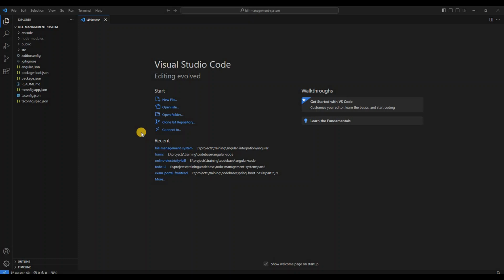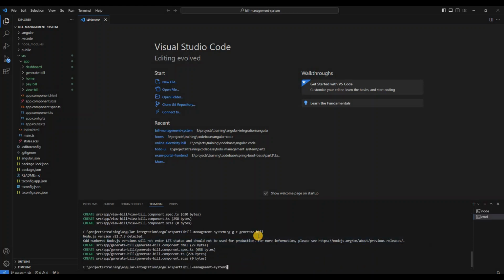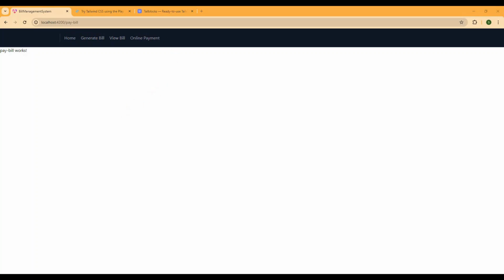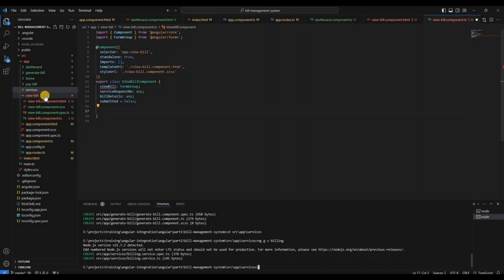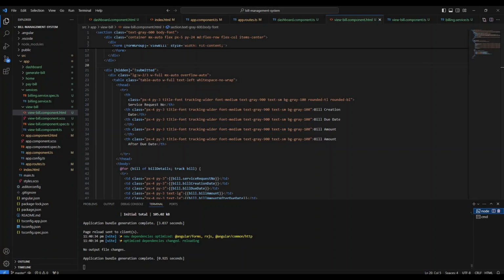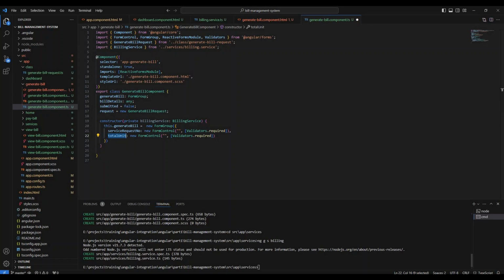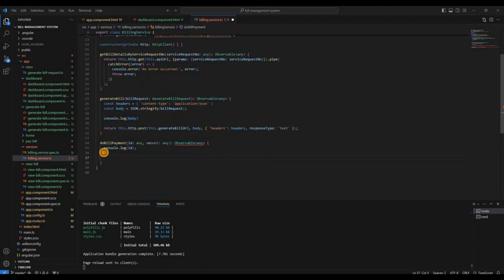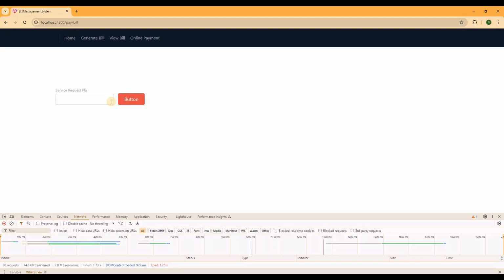Angular 17 & Spring Boot 3 Electricity Bill Payment System [PROJECT]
Learn how to build a complete Electricity Bill Payment System project using Angular 17 and Spring Boot 3 in this tutorial. Follow along as we cover the step-by-step process of integrating these technologies to create a seamless and efficient payment system. From setting up the environment to implementing the functionality, this project will guide you through the entire development process. Watch now to enhance your skills in Angular and Spring Boot!